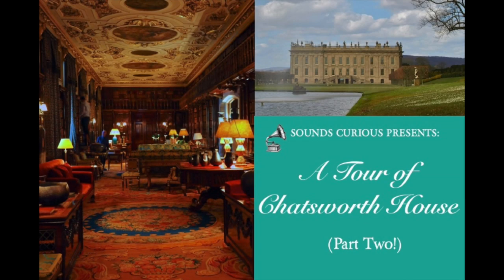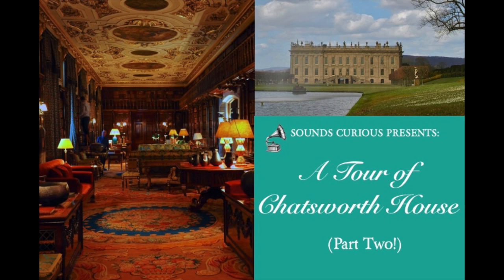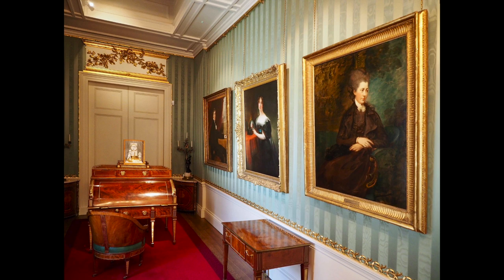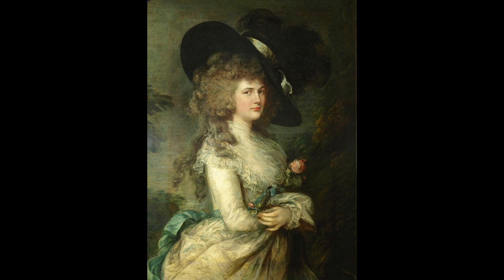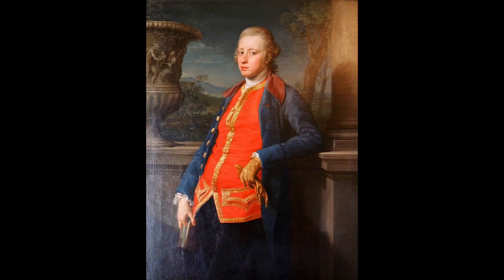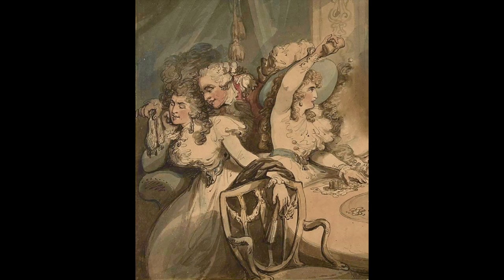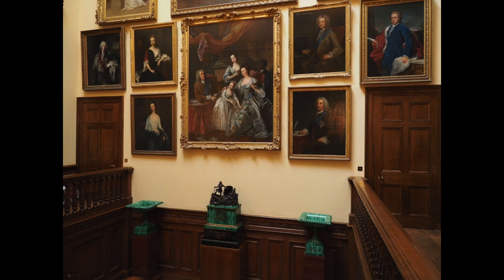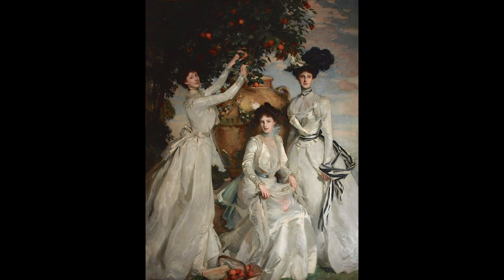ASMR/Relaxation - Chatsworth House Tour (pt.2) (history/stately homes)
This soft spoken history/culture ASMR podcast is about Chatsworth House. Welcome back to beautiful Chatsworth, for part 2 of our relaxing virtual tour around this gorgeous house. In this second half of our tour, we'll explore the Sketch Galleries and discover the life of Georgiana, Duchess of Devonshire; we'll admire the beautiful guest bedrooms with their fabulous chinoiserie wallpaper; and we'll explore the many other rooms open to the public, including the  wonderful Library!

Find out more about Chatsworth and plan your own

Most of the photos that feature on the accompanying slideshow were taken by Simon Wilkinson - and my heartfelt thanks to him for his generosity in letting me use his beautiful images. You can see a further selection of Simon's photography

All other images used are out of copyright and in the Public Domain.

SoundsCurious is a youtube channel dedicated to audio adventures... as someone who experiences ASMR (and also uses audio to help me sleep), my aim with these videos is to provide you with a deeply relaxing experience that will help you to sleep, feel rested and refreshed - as well as triggering some tingles in those who experience ASMR. Balancing soft and calming vocals with informative content, my favourite topics for videos are history, culture, literature, the fine and decorative arts... and whatever else takes my fancy :-) Subscribe to the Sounds Curious channel for updates on the latest videos - and don't forget to say hello on social...